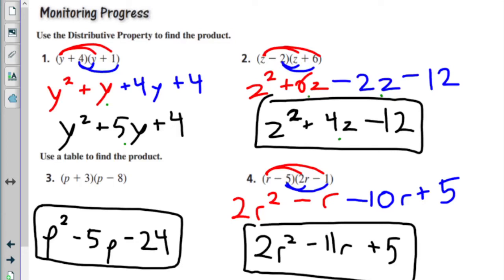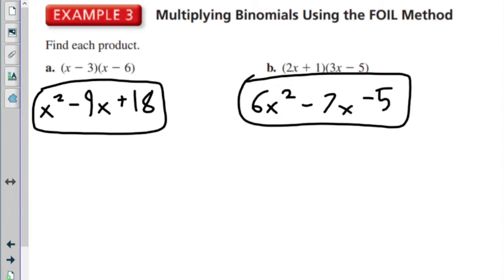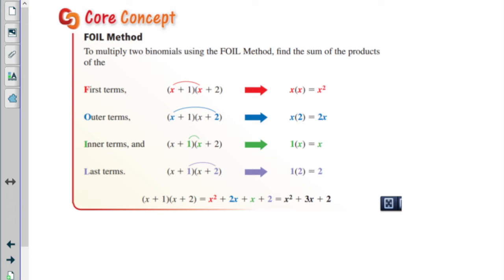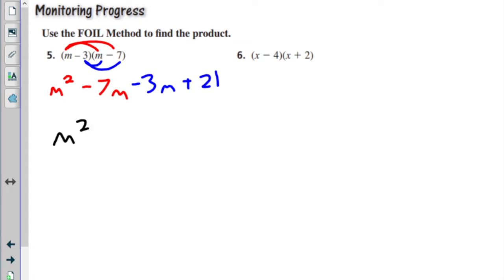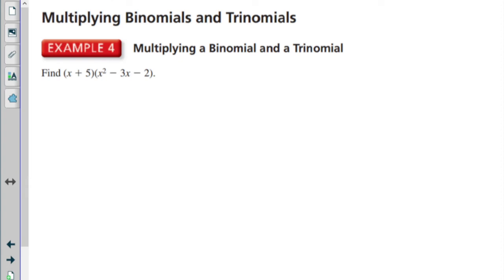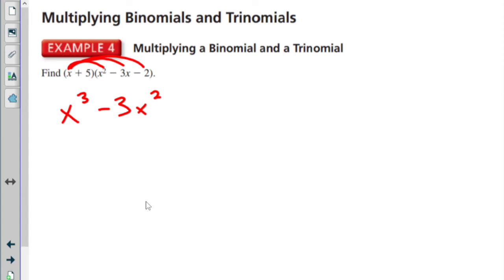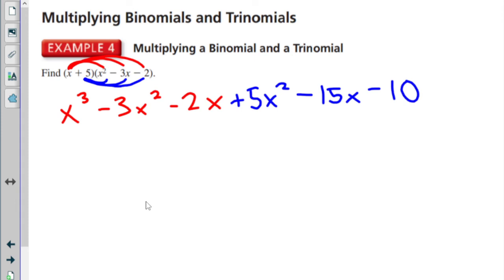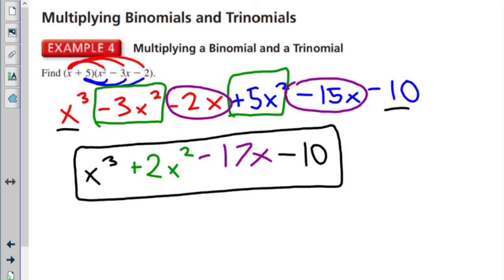Multiplying Binomials Part 2